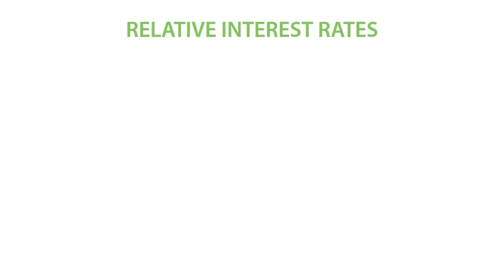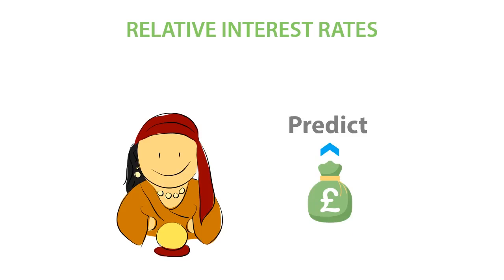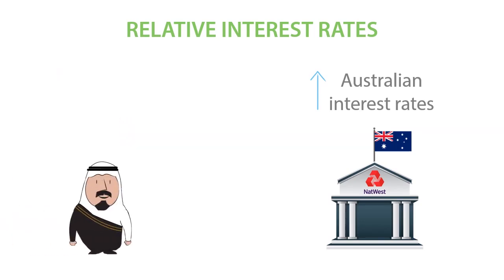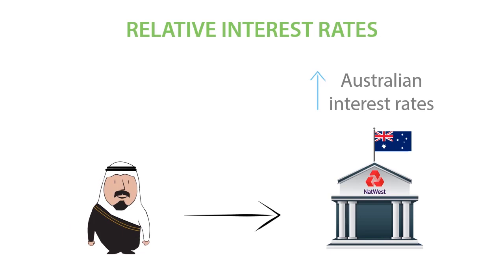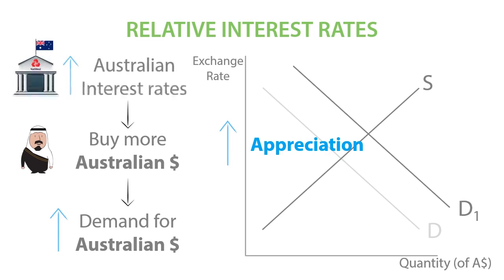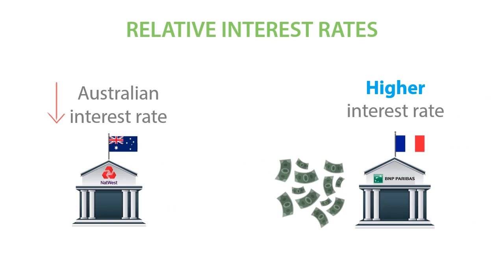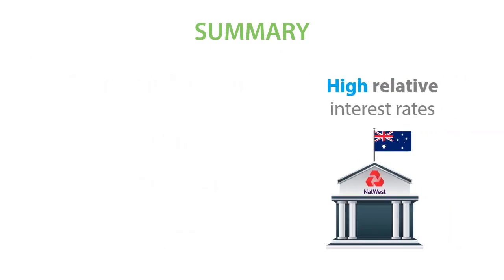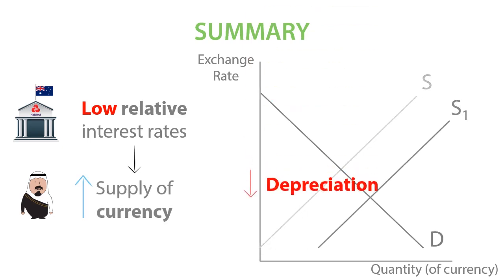5 Shifts in ER Interest Rates